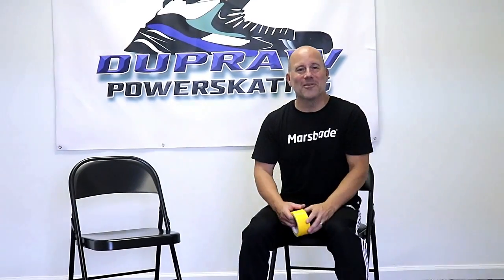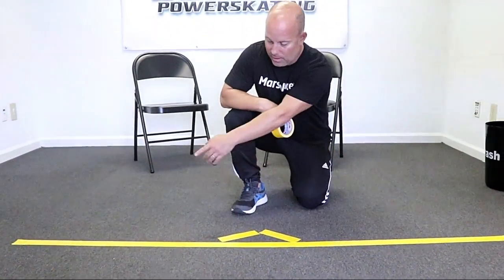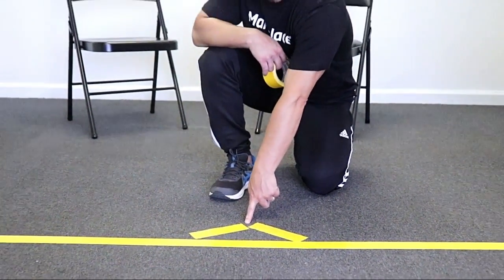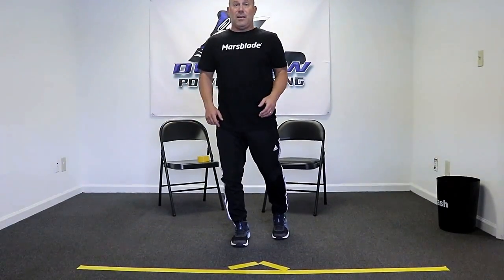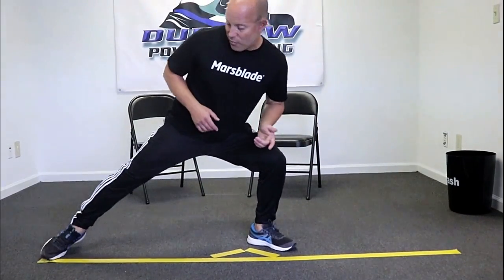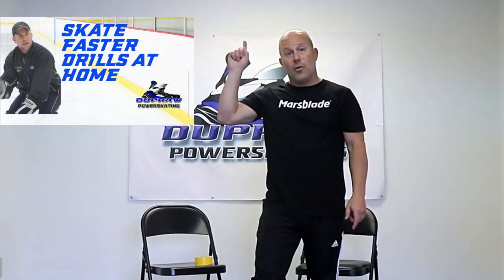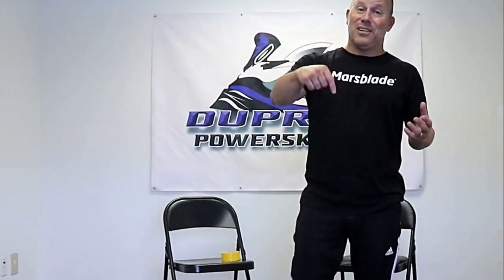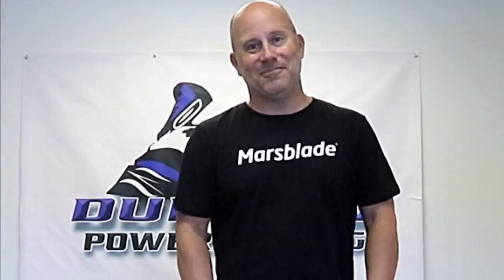How to skate faster- Drills You Can Do At Home - Updated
How to skate faster- Updated Tape Line Drill , you need drills that you can do office at home.  Training on the ice is great, but sometimes it may be hard to get to the rink.  Ryan DuPraw is a national powerskating coach that has worked with every level player from pro and college all the way to youth players.  He has crafted his drills so they are easy to understand.  Build your off-ice hockey training system with DuPraw Powerskating.  Use these drills that transfer to skating 💥faster on the ice!

- H O W   Y O U   C A N   L E A R N   F R O M   COACH RYAN -
➡️ I'm COACHING online! Want to unlock your hidden gear and get explosive and faster on the ice?  I'm accepting applications to work with me. Serious inquiries only pls.

(DUPRAW POWERSKATING OFFICIAL PARTNER SLIDE BOARDS)
🏒THE BRRRN SLIDEBOARD DISCOUNT